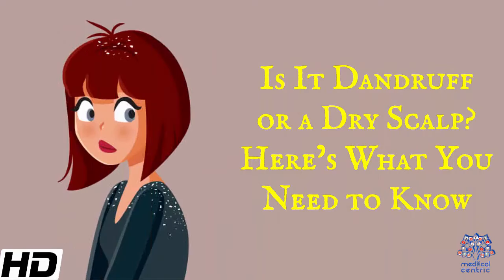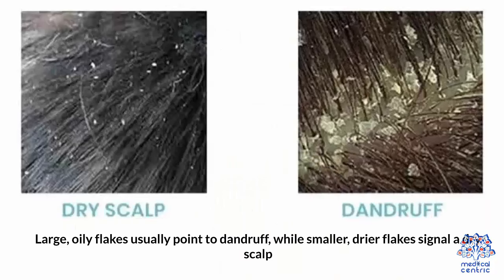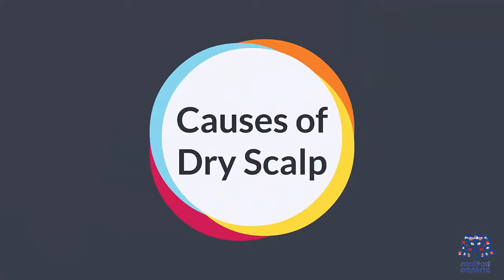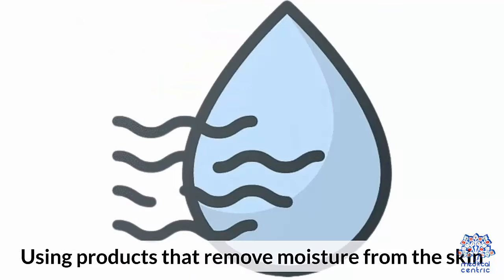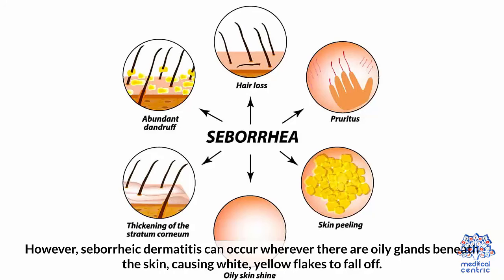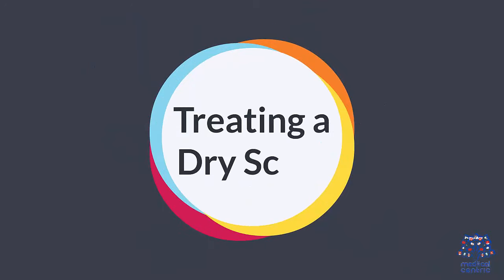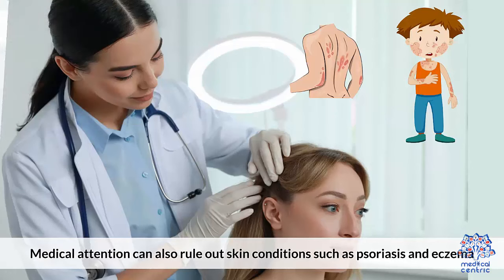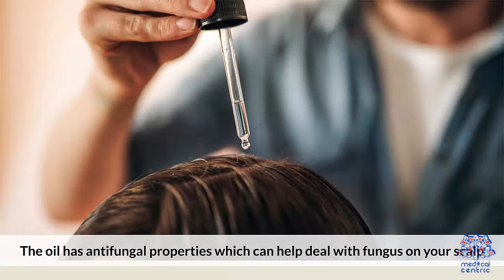Is It Dandruff Or A Dry Scalp? Here's What You Need To Know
Chapters

0:00 Introduction
0:53 Causes of dry scalp
1:22 Causes of dandruff
2:04 Do you have dandruff
2:14 Treating a dry scalp
2:41 Treating dandruff

You can develop a dry scalp if your scalp does not have sufficient oil for the skin to feel lubricated.
• This can result in flaking, itching, and irritation. It also makes the air look dry.
• Sometimes, washing your hair every day or not drinking enough water can cause a dry scalp.
• Conditions like eczema or psoriasis could also cause dry scalp.
• Those with dry skin are more susceptible to dry scalp, The things that cause dry scalp include excessive washing and dry air, especially in the winter months.
Dandruff
• Just like the rest of the skin, the scalp sheds dead skin cells. When this process speeds up, it is called dandruff.
• The more the scalp sheds dead skin cells, the worse the dandruff.
• Potential causes of dandruff include oils secreted by the scalp, fungal infections, or sensitivity to substances like hair products.
Symptoms
• People with dry scalp may notice flakes shedding from their scalp, just like dandruff, however, they are usually smaller and whiter.
• Dandruff flakes are usually larger and may look oily.
• While both dry scalp and dandruff tend to come and go, dandruff caused by fungal infection doesn’t get better without treatment.
• Both conditions make the scalp itchy and irritated.
Differences between dandruff and dry scalp
• Most people find it difficult to differentiate between the two conditions.
• In general, flakes are more likely to be dandruff if the scalp feels oily, hair looks greasy, and when there is intense scalp itching.
• It is possible to have both conditions.
When to see a doctor
• Both conditions can be managed using home remedies
• You should see a doctor for a flaky scalp if home treatments do not work, if there are open wounds on the head or face or if there are other symptoms like sores and redness.
• People with autoimmune disorders or chronic illnesses should talk to their doctor before treating dandruff because the symptoms may be due to another condition
Treatment options
• People with dandruff should use an anti-dandruff shampoo to wash their hair regularly.
• Most dandruff shampoos contain pyrithione and this will help treat many underlying causes of dandruff
• The coal tar shampoo is another option to treat dandruff.
• Coconut oil can be used to treat dry scalp, it moisturizes the scalp and its antibacterial and antifungal properties reduce the risk of infections.
• Aloe vera also has a lot of properties to treat dry scalp. Its inflammatory properties reduce skin irritation and are an effective moisturizing agent.
• People whose dry scalp or dandruff doesn’t improve with home remedies should see a doctor.

Prevention
• Going long periods without shampooing can make dandruff more visible.
• In some people, dandruff is a chronic condition that tends to go and come back, and it is unclear if it can be prevented.
• You can prevent dry scalp by shampooing less frequently, switching to a moisturizing shampoo, using a humidifier to keep skin from getting dry, using less irritating shampoo, and drinking more water.